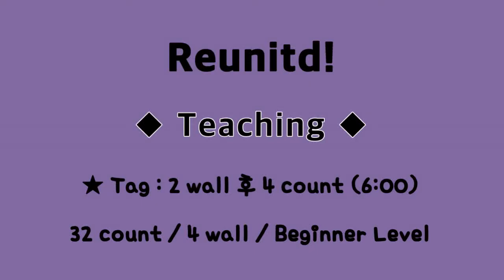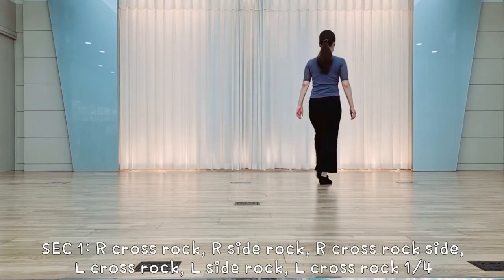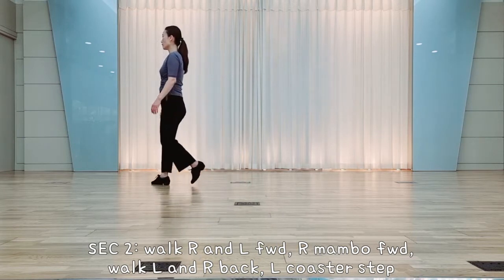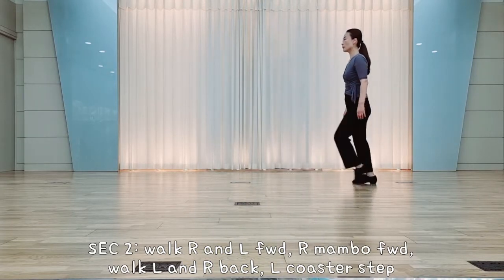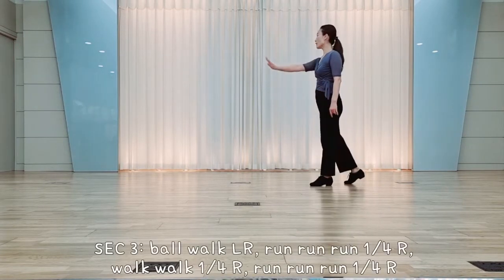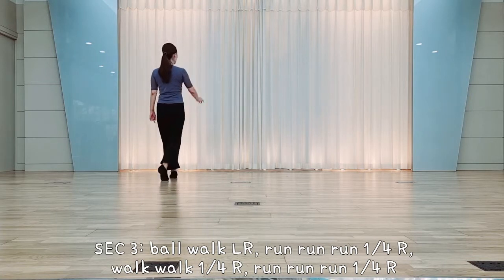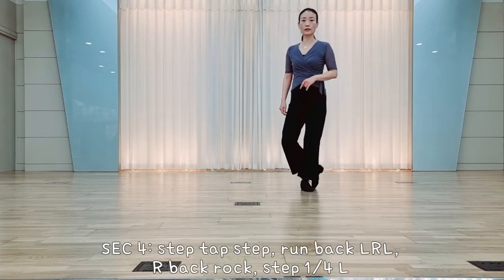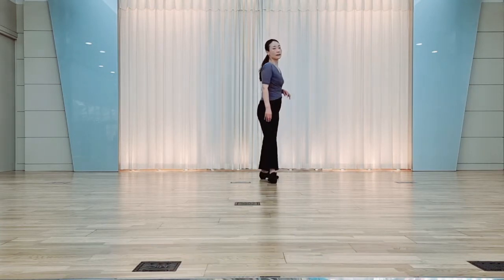◆◆ Teach / Reunited! Line Dance - Beginner Level/부산라인댄스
하비홀릭 KoSCAA 코스카 부산라인댄스 강사반/동호회반
Choreographed by : Niels Poulsen (March 2022)
32 count - 4 wall - Beginner Level Line Dance
★ Tag : 2 wall 후 4 count (6:00)

(사)한국스포츠문화예술협회(KoSCAA)부산1지부
황 은정 전문위원 (☎ 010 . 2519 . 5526)